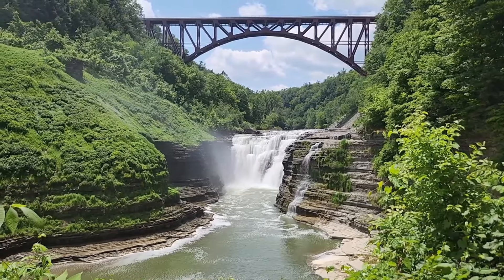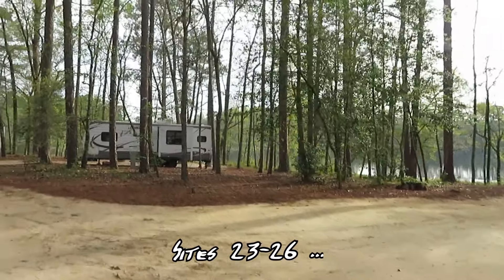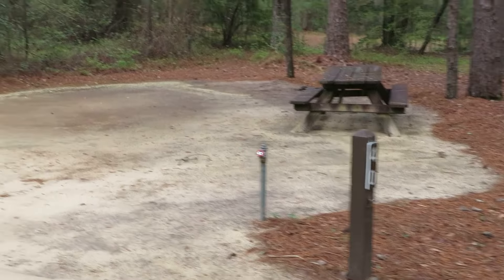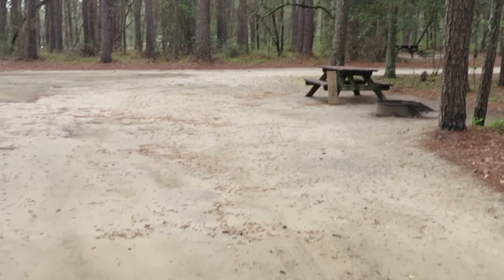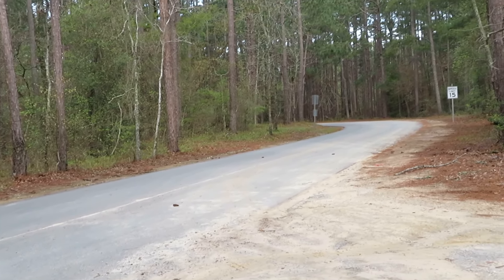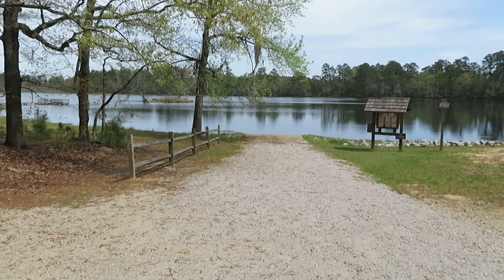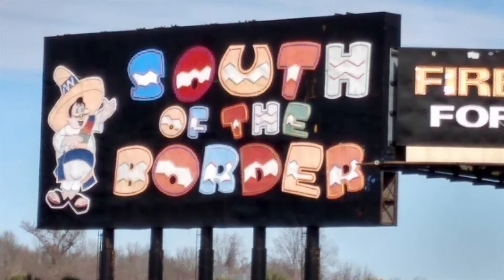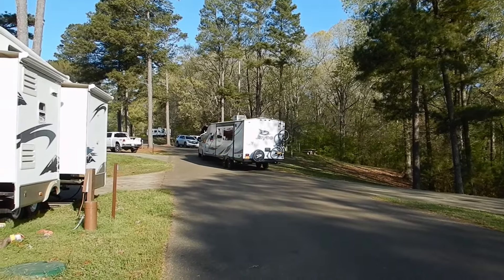Little Pee Dee State Park, South Carolina ... a peaceful out-of-the-way retreat.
Little Pee Dee State Park on Lake Norton, South Carolina, just across the North Carolina border.